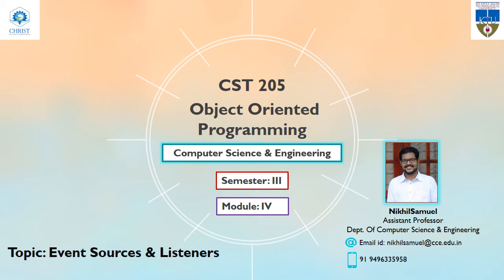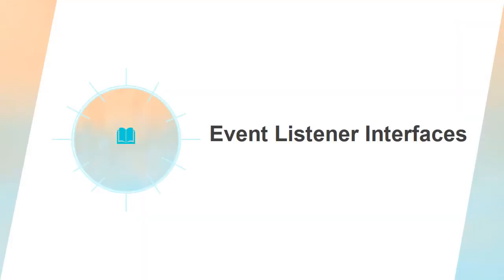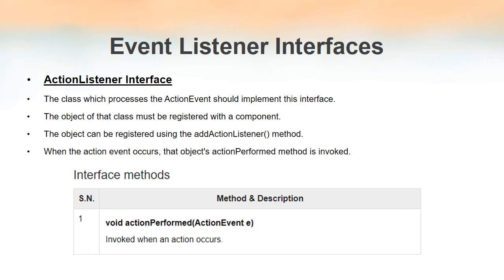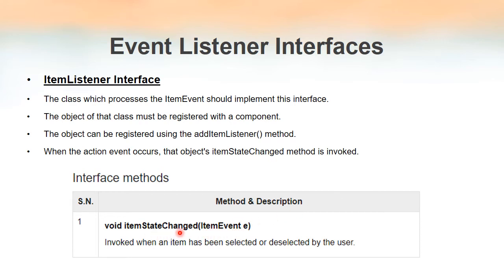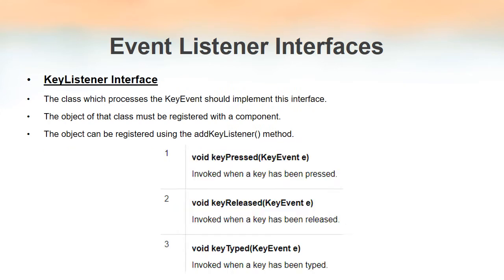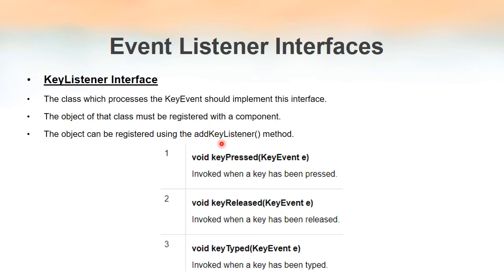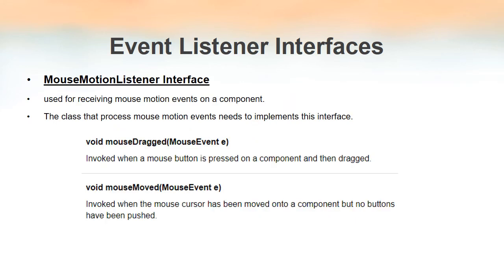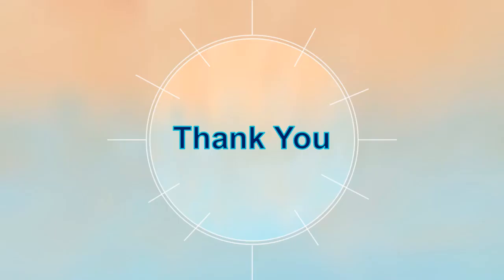KTU CS205 Object Oriented Programming using Java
Event Sources
Event Listeners